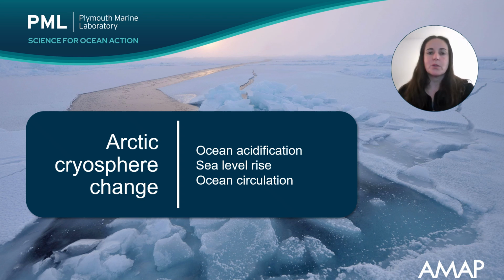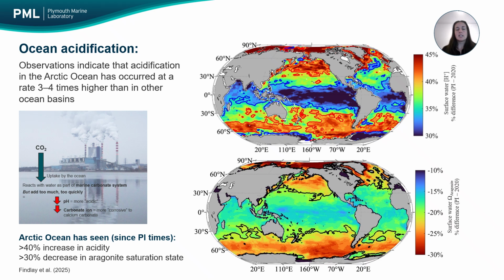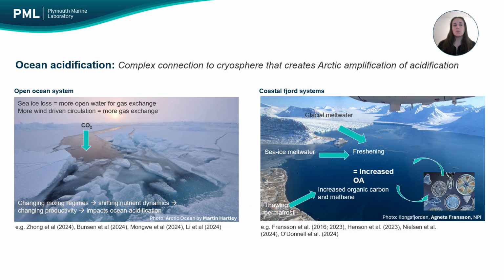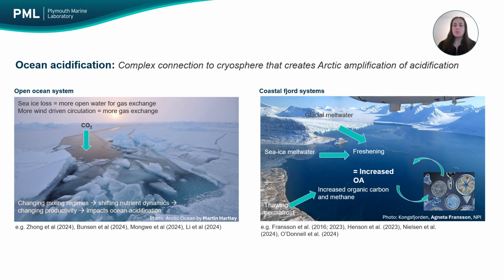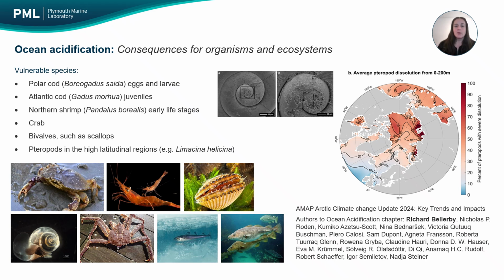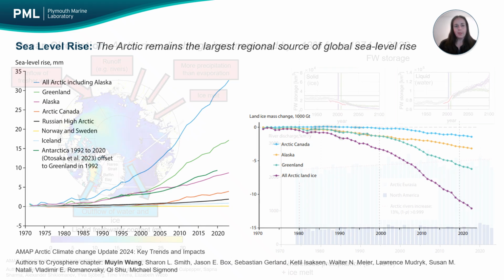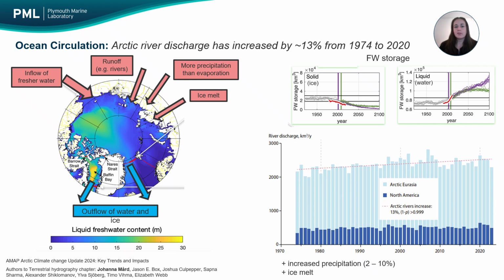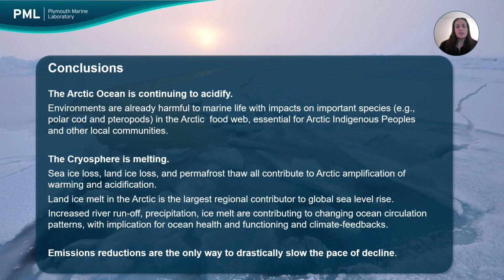The Arctic Is Changing Fast: Impacts on Our Ocean & Climate | Prof Helen Findlay at COP30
At COP30, Plymouth Marine Laboratory’s Professor Helen Findlay delivered this expert presentation on the accelerating changes taking place in the Arctic cryosphere - and what they mean for the global ocean and society.

The talk explores three interconnected issues:

Ocean Acidification
How rapidly acidifying Arctic waters are affecting marine ecosystems, food webs and the people who depend on them.

Sea Level Rise
What ice-sheet melt means for coastal communities worldwide, and why today’s emissions lock in tomorrow’s sea levels.

Ocean Circulation
How freshwater from melting ice is altering major ocean currents, with potentially profound consequences for climate systems.

This presentation highlights the latest scientific evidence, emerging risks, and the critical need for deep and urgent global climate action.